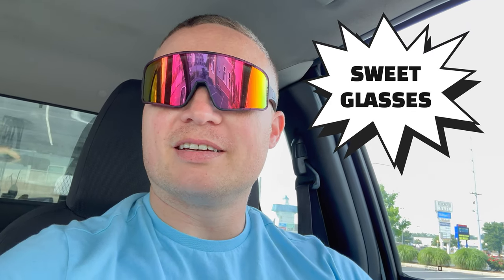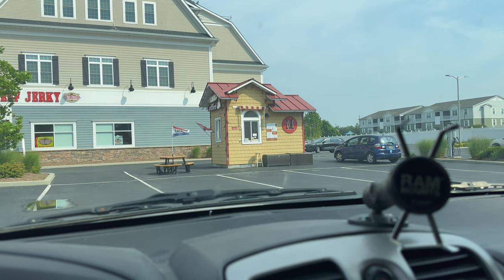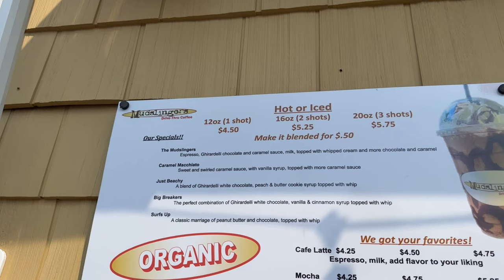Bourbon Hunting at the Beach